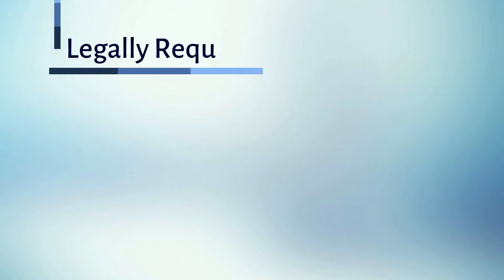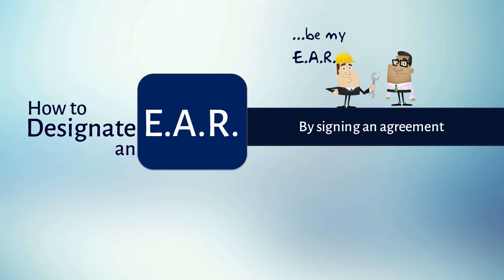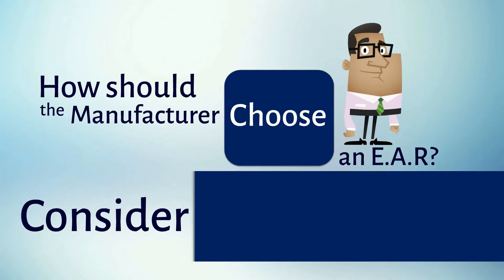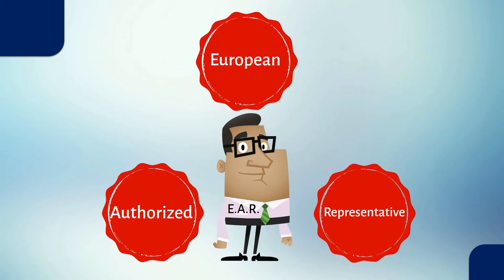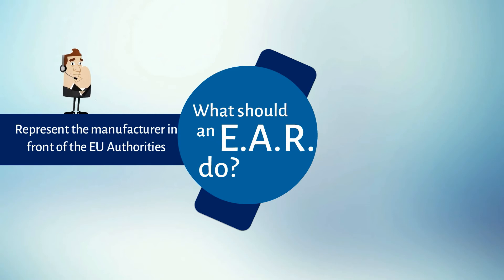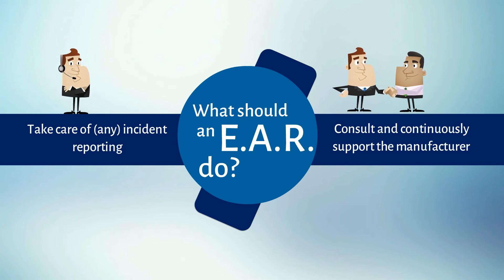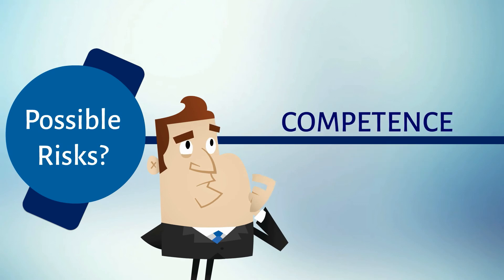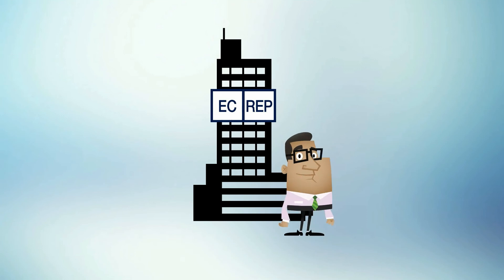Defining European Authorized Representative (EC REP)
Check out this video for a nice introduction to the many important  factors to consider in selecting who shall serve as European 'Authorized Representative' (EC REP) and the invaluable legal & regulatory role they play in successfully exporting your medical devices or other products to Europe.

Topics covered:
-Medical Device Directive (MDD) 93/42/EEC reference to EC REP
-How to designate an E.A.R.
-Factors to consider in choosing the right E.A.R.
-Who can serve as European Authorized Representative
-What should the EAR do for legal manufacturer (brand owner)?
-What are the risks to consider in choosing an EAR?
-What are the risks in designating a distributor as EC REP?
-What is the procedure to change EAR?

Enjoy and leave us a note in the comments!